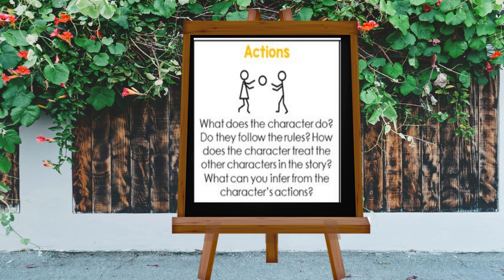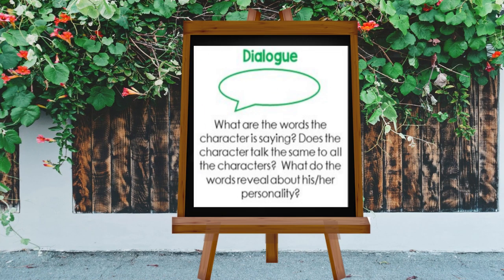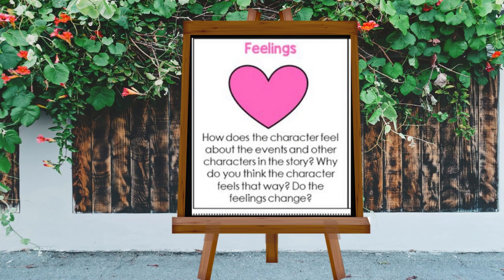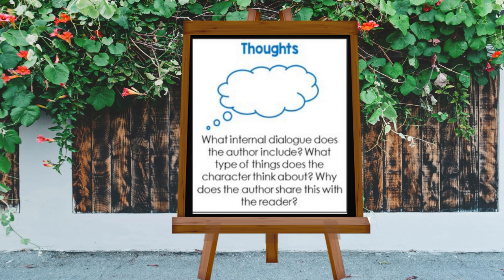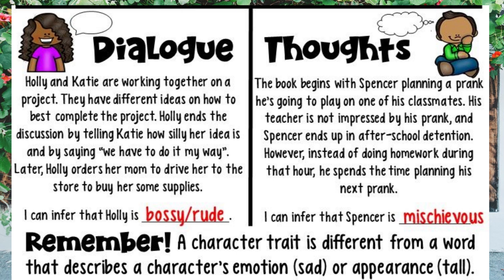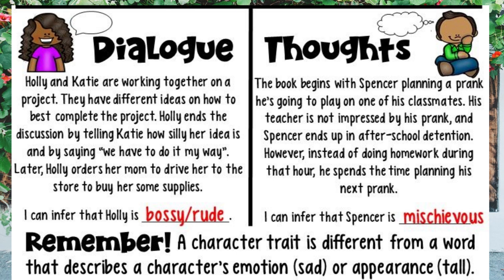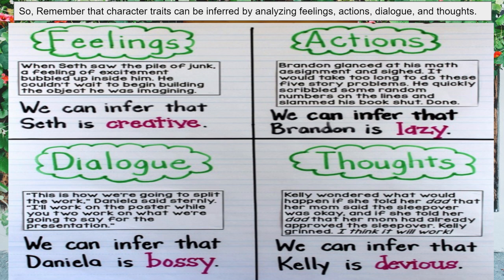How To Analyze Characters, Character Analysis, Learning More About The Characters In A Story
Character analysis is a way to use clues from the story to learn more about the characters. It is important because it helps us understand the story and the people in it. It helps make the people in the story real and more interesting.

Fact and Opinion, What is a Fact? What is an Opinion? Facts and Opinions Lesson Video

English Lesson Videos, Spoken English and Learning To Speak English Lesson Videos, Online Learning, Online Teaching, Online Reading, Online Writing

lrnchat (social media and education)